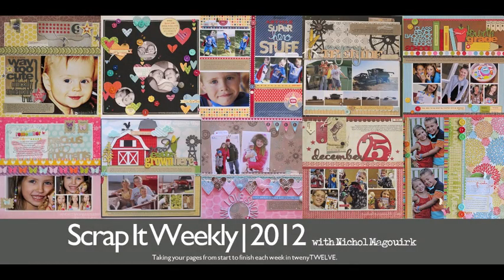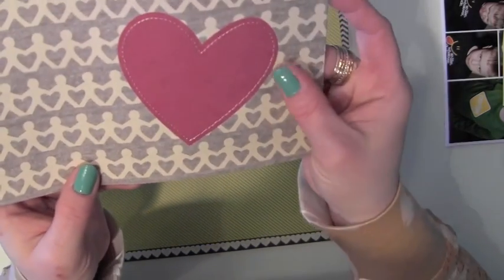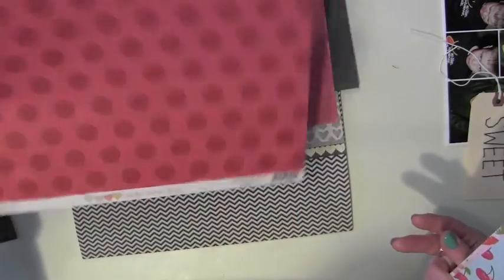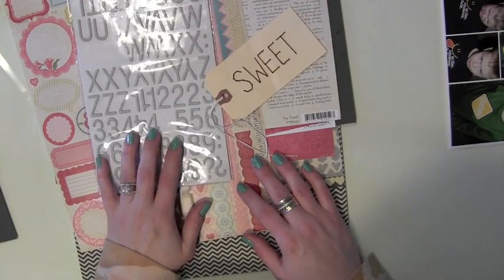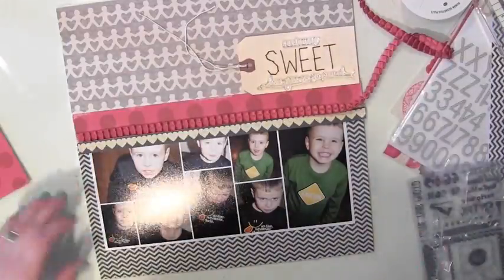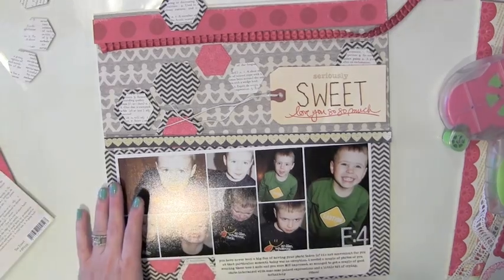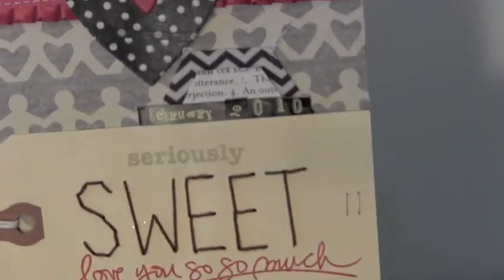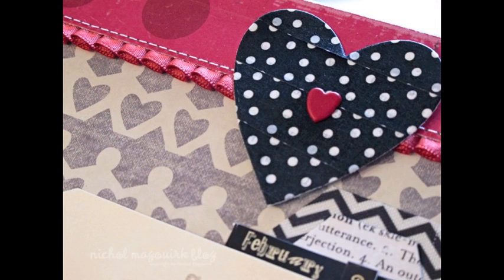Scrap It Weekly | Week 6 layout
In this weekly scrapbooking video series, Nichol will share the creation of a scrapbook layout from start to finish.

This week's layout features a love/Valentine's theme showcasing an Amy Tangerine handstitched tag, lots of photos (8), die cut hexagon accents and more.

For more information on this layout and a list of supplies used please on February 8, 2012.